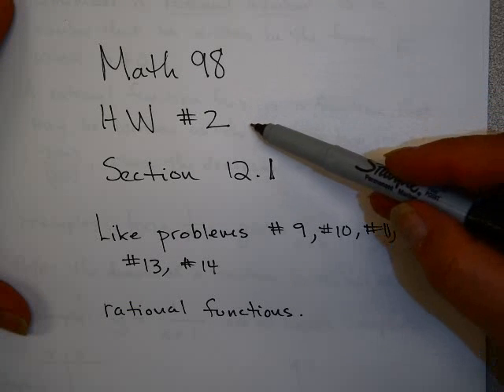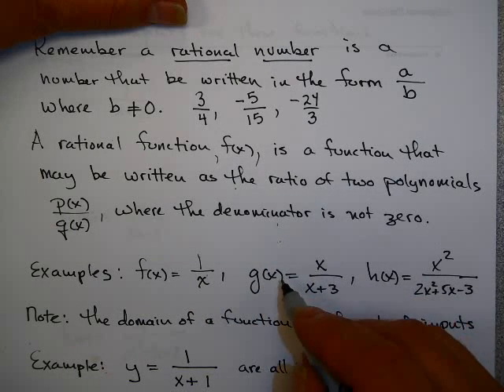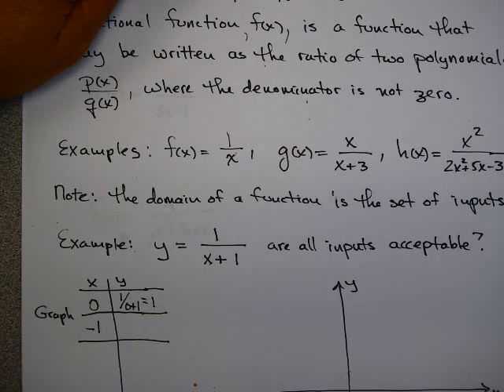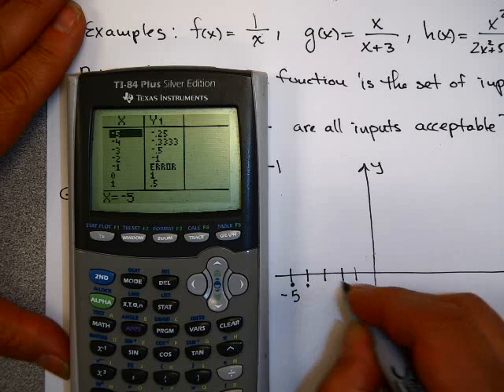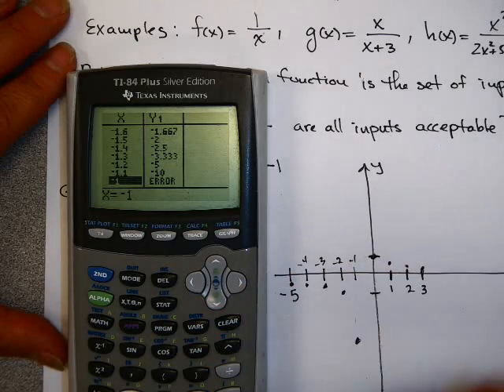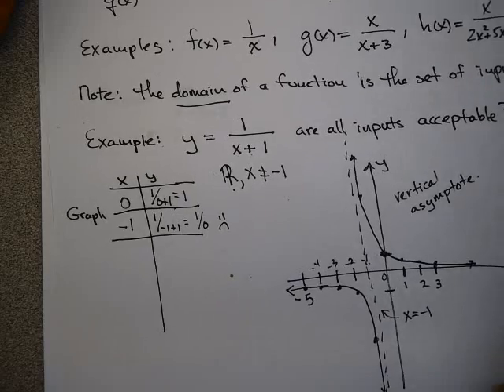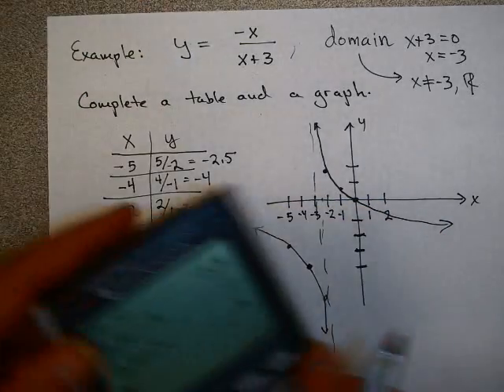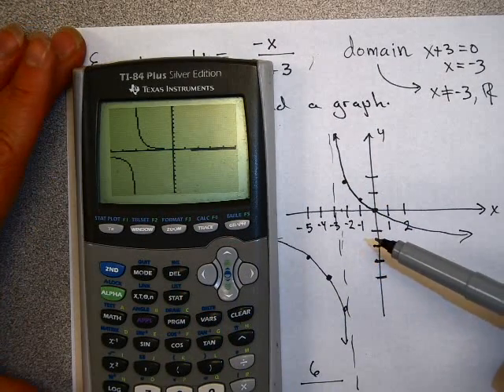Math 98 Homework #2 Examples section 12.1